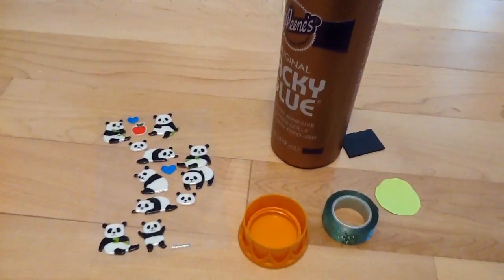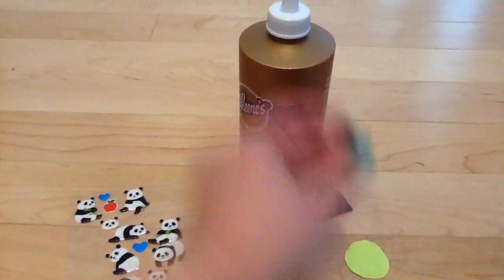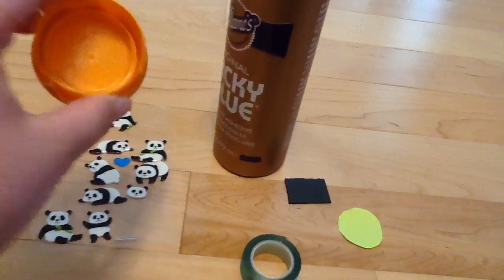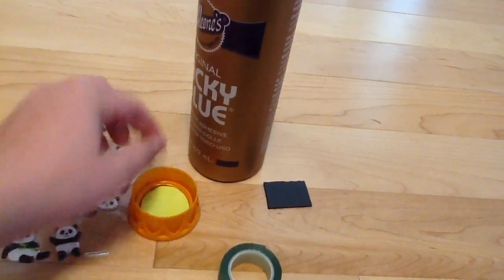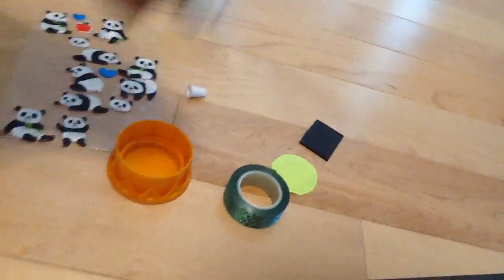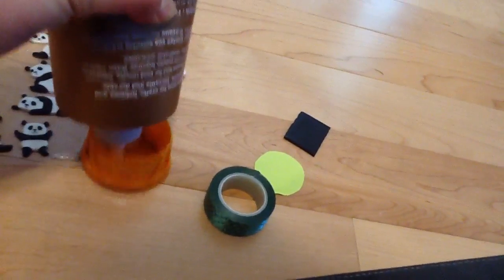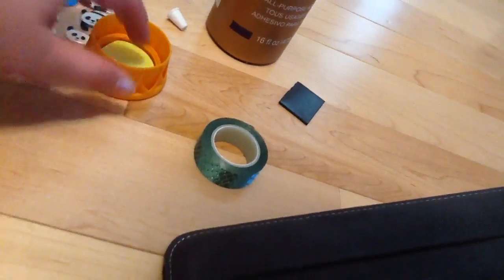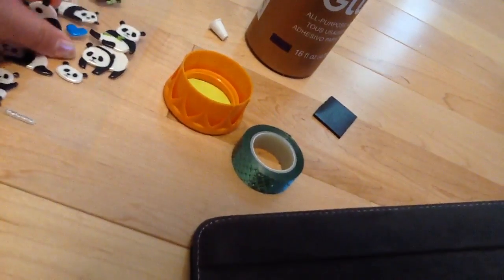DIY bottle cap magnet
Learn how to make a simple magnet with items from around your house. Perfect for a gift, or just something extra around your house!